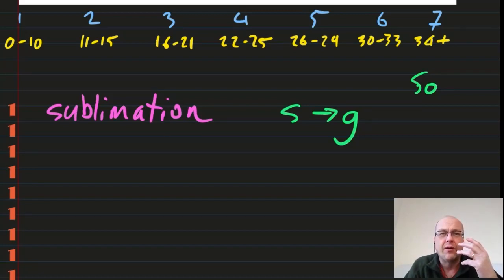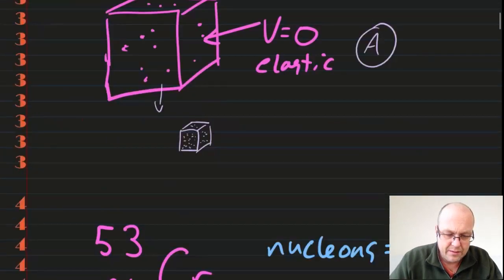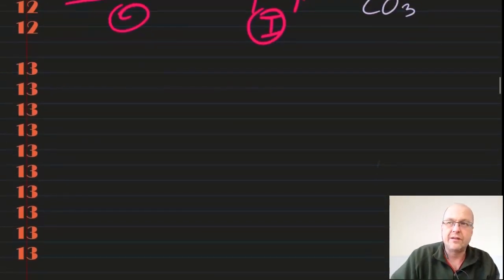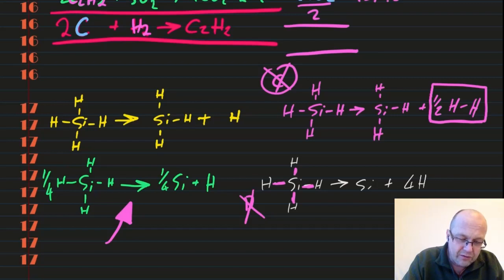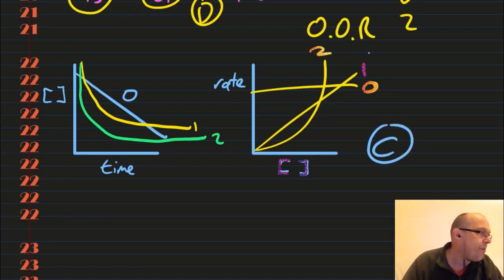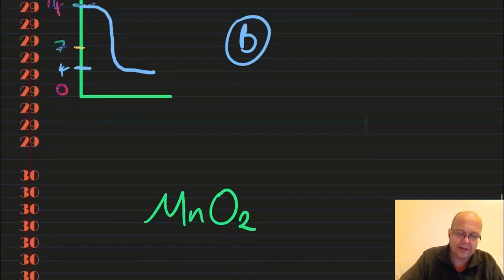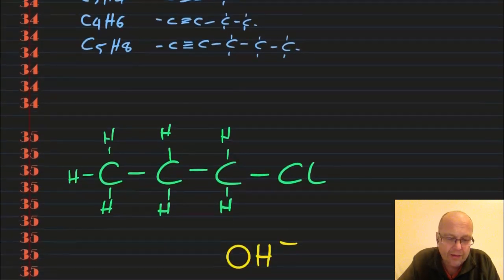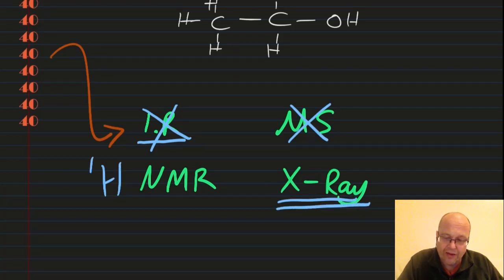2016 May HL paper 1 [IB Chemistry] ANSWERED/SOLUTIONS/SOLVED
You need yer own copy of the paper, of course...